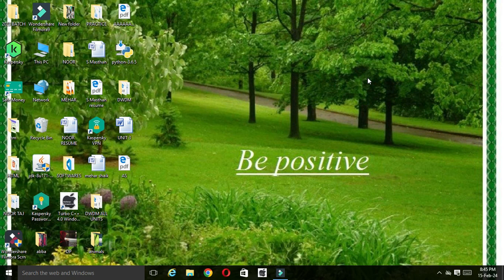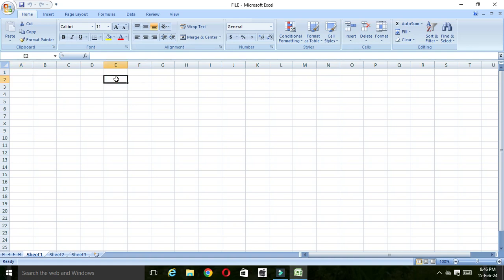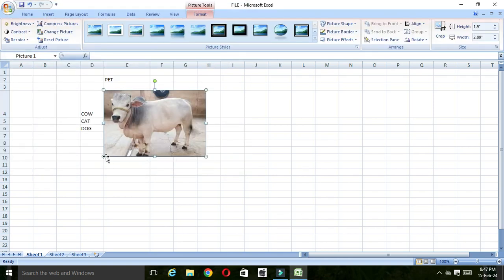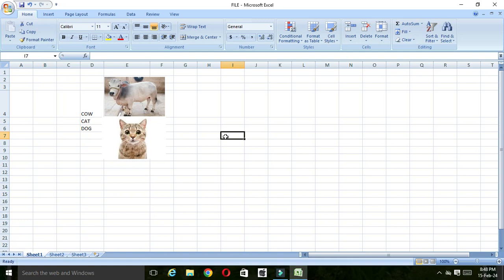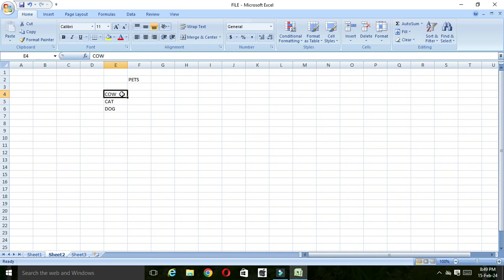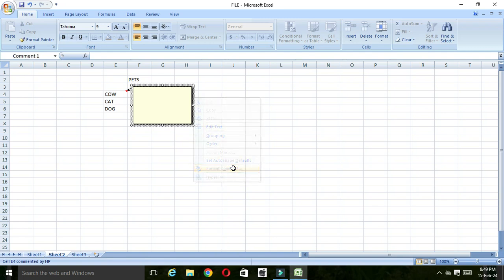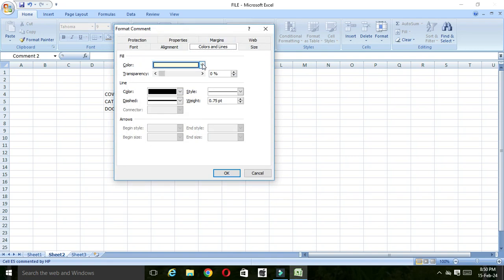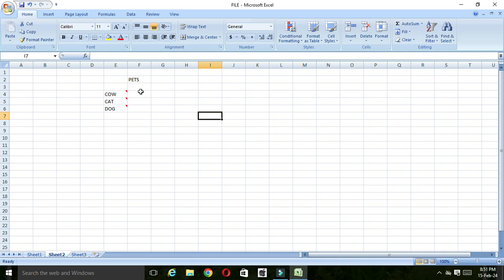How to insert an image in Ms Excel " without using insert option" || NOOR channel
Ms Excel methodology
Ms Excel
How to use insert command in Excel
Using insert command how to insert an image
Spreadsheet technique
Spreadsheet methods for insert command